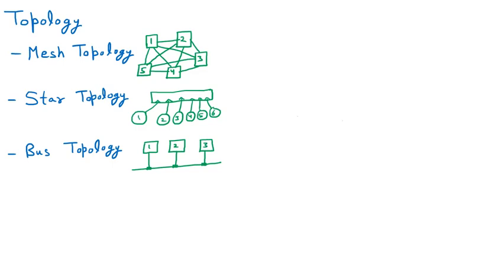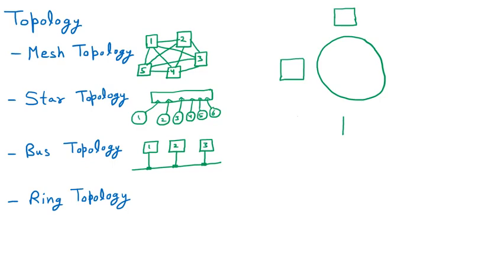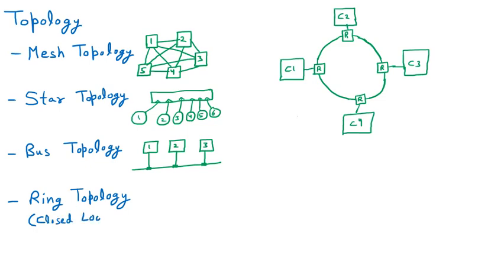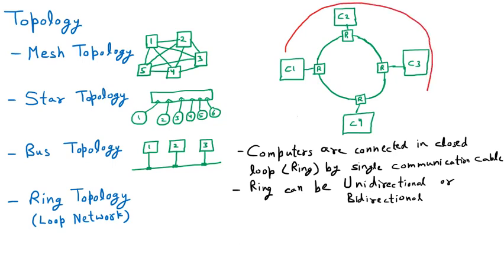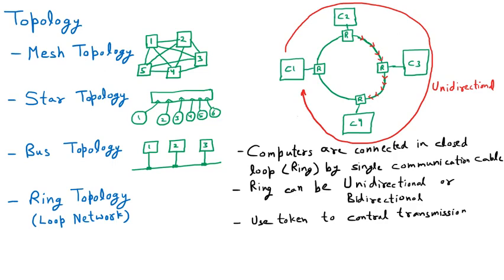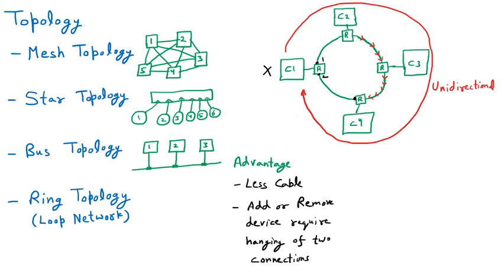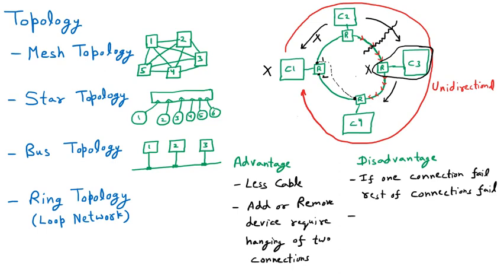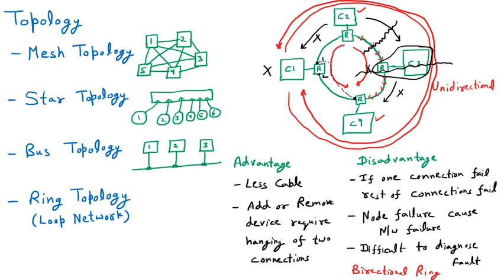Ring Topology | Computer Networks [Unedited]